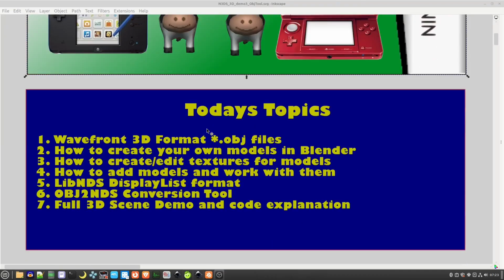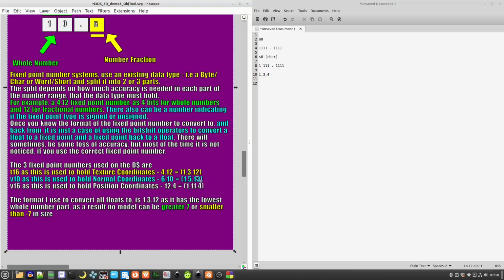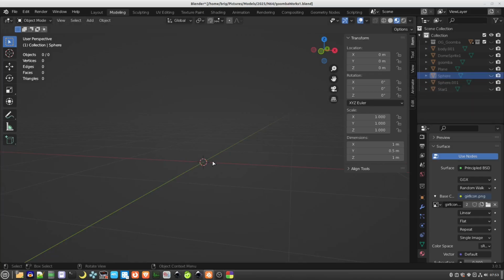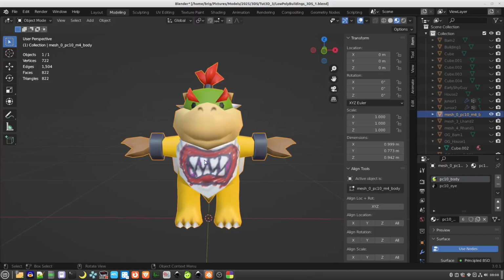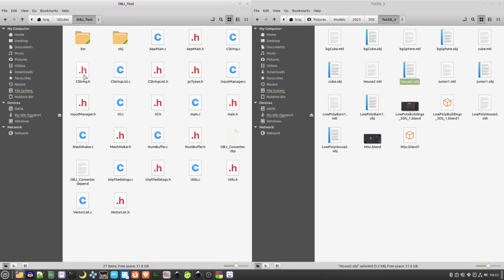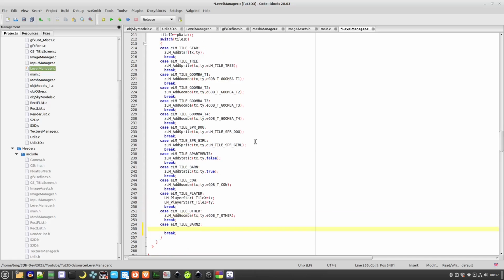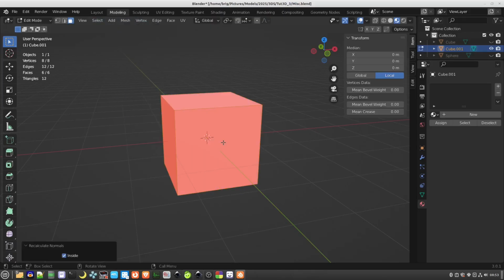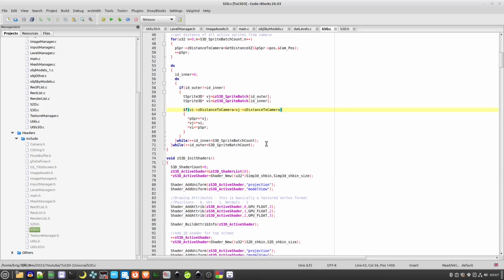Nintendo 3DS Programming in C - Episode 6 - Loading Models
In this video, I will show you how I load in Model Data, from Models I have created in Blender, using the Wavefront .OBJ file format. I also explain the basic parts of the format and how I convert floats into fixed point values as s16 (shorts) in hex format. This allows for an easy way to use models, without having to load obj's them selves. Next I show you where you can get models to play with and use as reference for your own creations. I then show you how I fixed the Bowser Junior model. Next I show how to convert your exported OBJ files into data, using my ObjToDS tool, which I use to convert OBJs to Array Data. I also show how I laid out the virtual level / scene, using an image as a map with a colour key, and how that mirrors in the LevelManager code. Finally I show how you can import new models with their textures and add them to your projects. And to finish up I alter the code to add our new model into our scene. I also cover how I created and added a Skybox and SkySphere for our new background.

In the next video, I intend to make a full 3d game, so let me know which of the following you would like me to make:
1. BreakOut 3D
2. Invaders 3D
3. PlantBlitz 3D

Link to Previous DS project for the OBJTool
**Just take the OBJ Tool from here either the source code to build yourself,
or the exe and libs for Windows, unless you want to build it from scratch.

Link to DS to Tile 2D converter, if you don't already have it